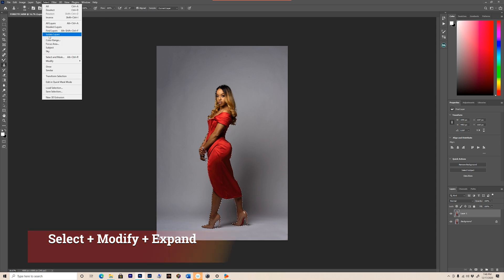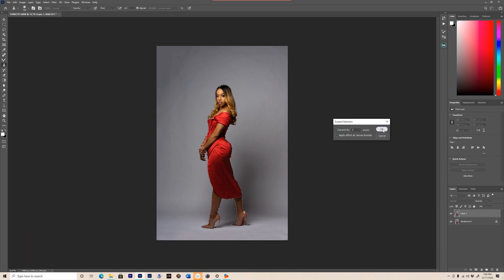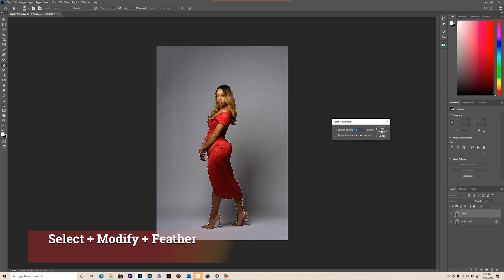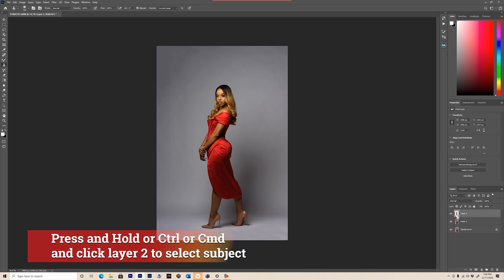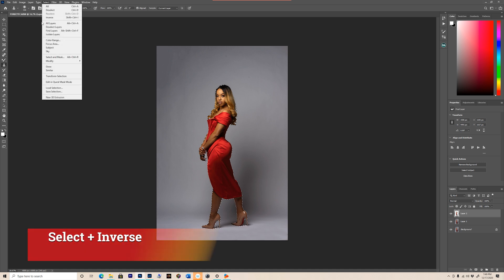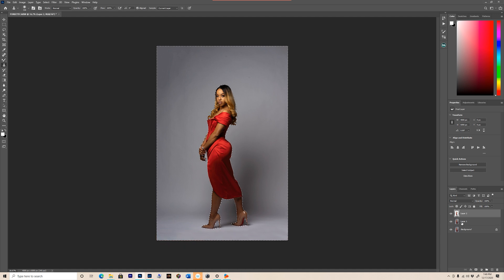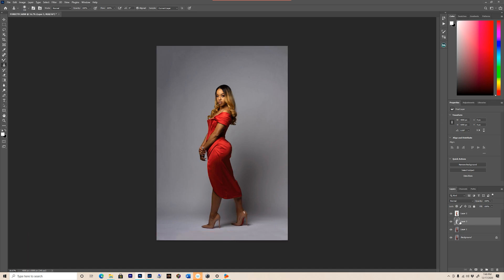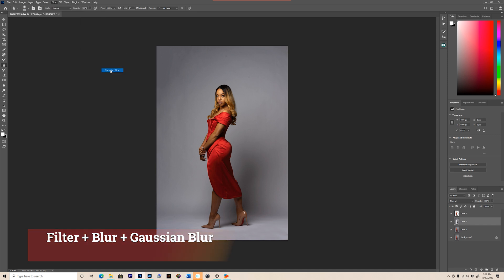How to Clean Seamless Backdrop Less Than 1 Minute in Photoshop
In this video I will show you how I Fix my backdrop in my studio portraits.

IG: Terrance Forte: @Forte.Fitography
IG: Julia Smith : @simpleimperfections_

Down below is the gear I used to film this video:
Sony a6100
Comica BoomX-D2 2.4G Compact Wireless Microphone system with Lavalier